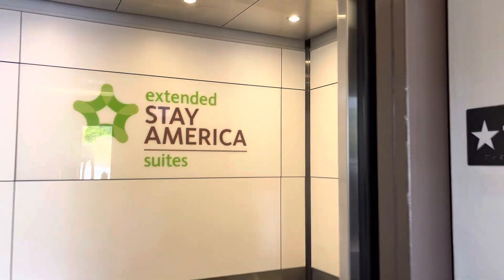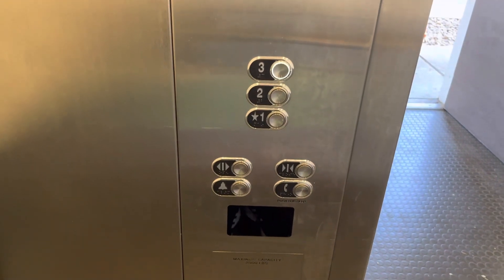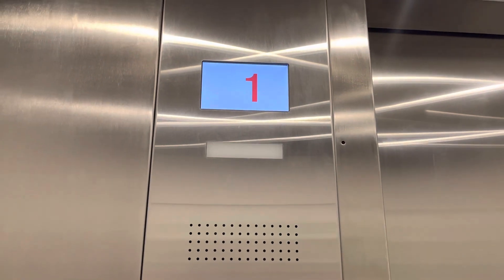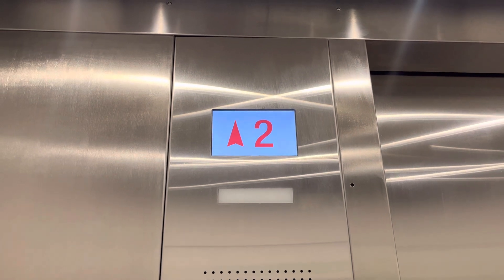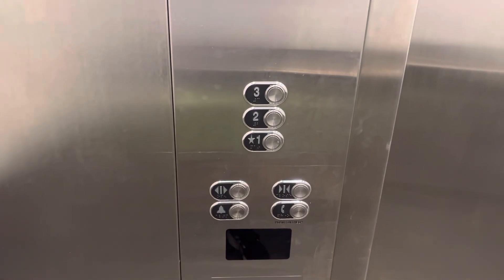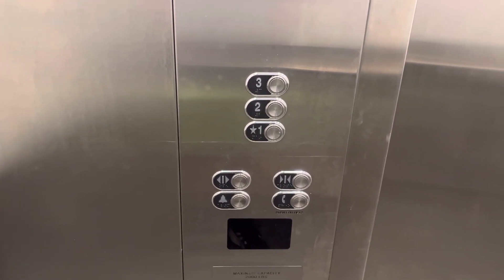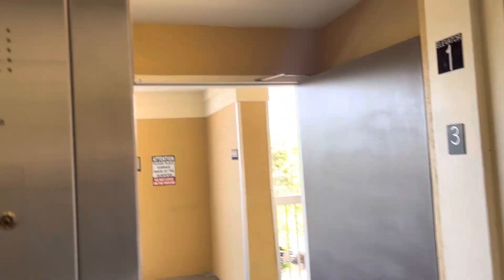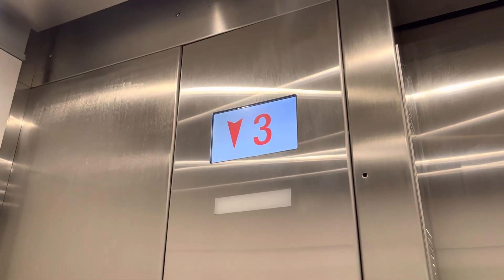Schindler Hydraulic Elevator @ The Extended Stay America-Sugarhouse-Salt Lake City UT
Location: Extended Stay America Sugarhouse in Salt Lake City UT.

Brand: Schindler 6400NA
Type: Hydraulic
Capacity: 2000 lb
Speed: Unknown
Levels served: 3